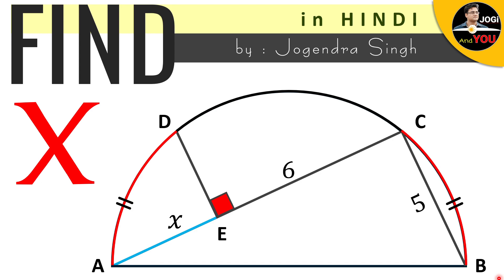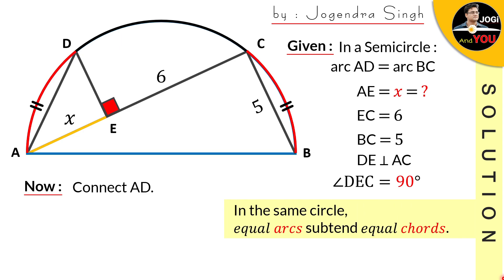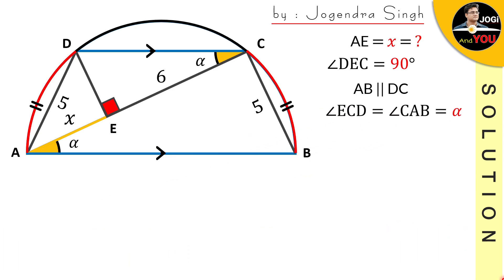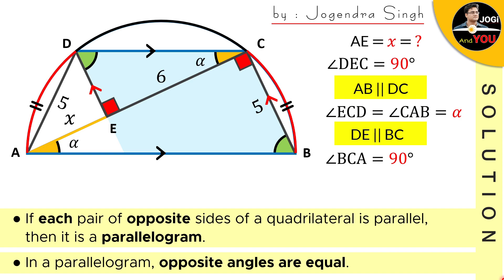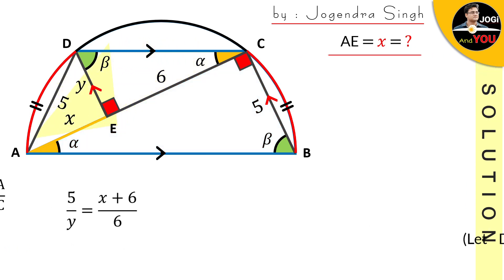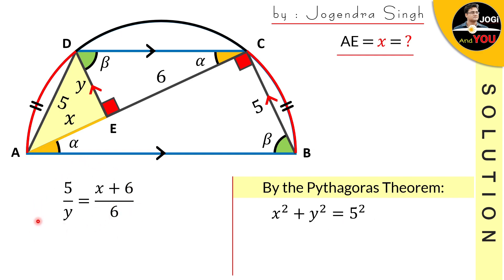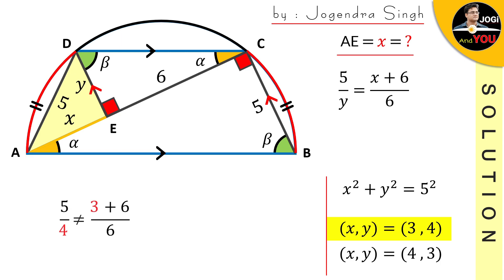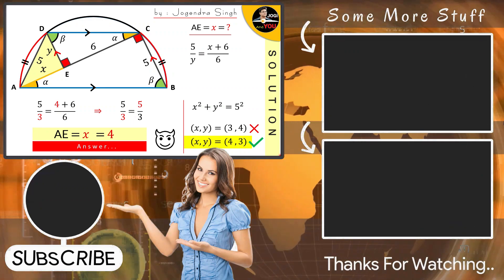Find the Value of x in the Following Figure | The Circle Geometry | in Hindi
The Circle Geometry | Find the Value of x in the Following Figure by Jogi And You in Hindi
● About This Video:
Here you learn geometry online. You have a semicircle and two-chord of the circle making an equal arc attached with diameter. And a perpendicular makes a right-angle triangle so in the given figure find the value of x by calculate pythagorean theorem using pythagorean triple in pythagoras theorem or pytha theorem.

It's from some challenging math problems where you have some maths challenge questions & maths tough questions.
MY Gears :-

Studio Headphone (AKG K371BT)
Current Mic (AKG Lyra)
Previous Mic (Blue Snowball iCE)
1st Mic (Boya BYM1)

7 Ports USB Hub 3.0
Monitor (LG UltraWide 29')
Laptop (ASUS TUF Gaming)